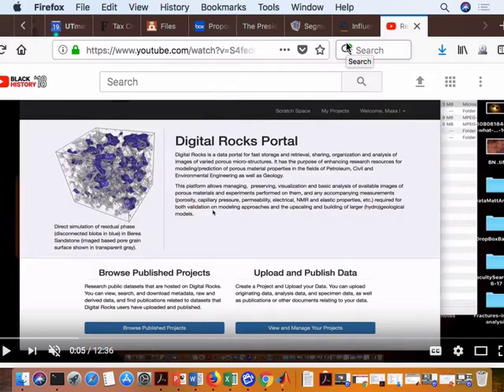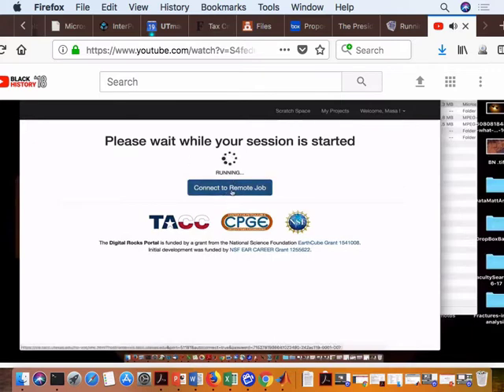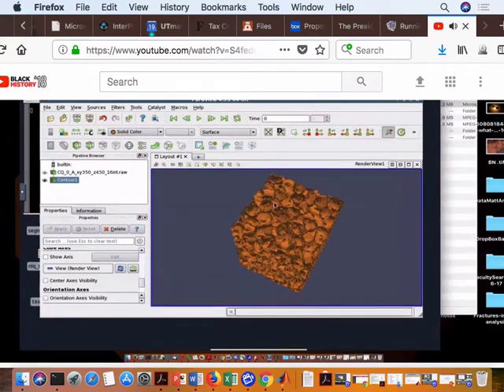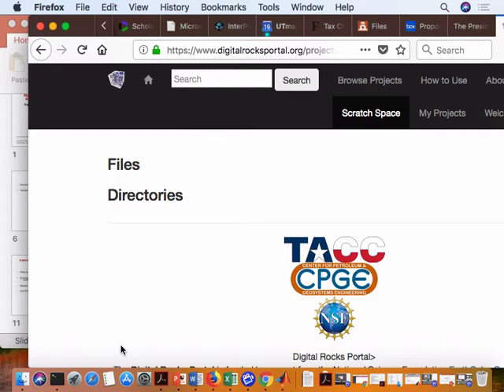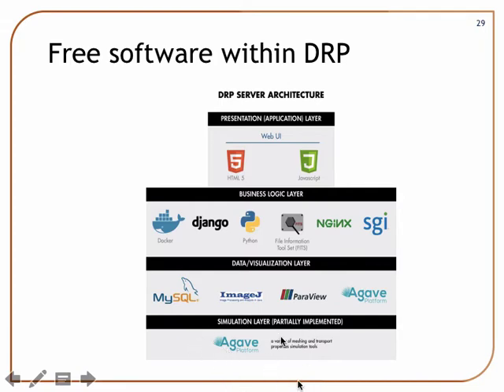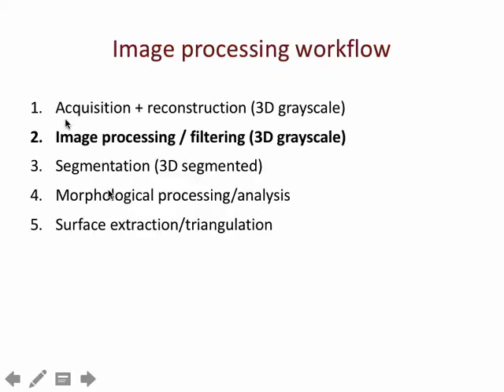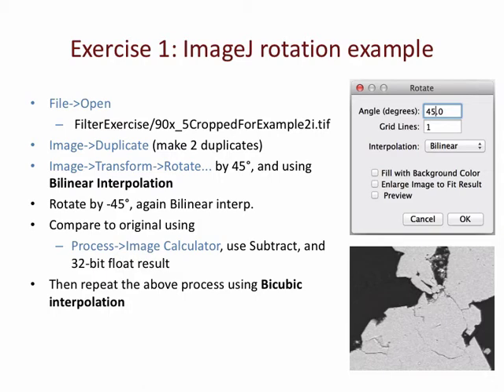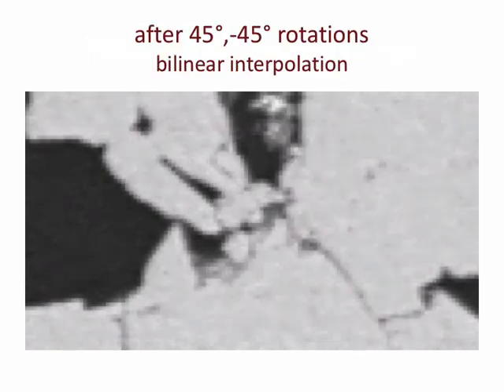PGE383 Lesson3 5 wrapup Lesson4 start Feb19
Apologies, but the lecture on Feb 16 was not recorded.